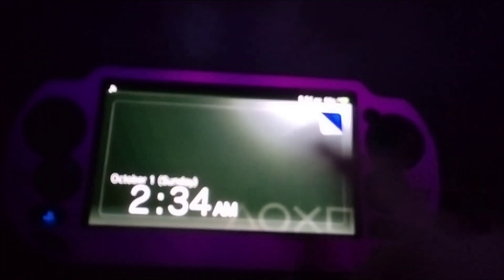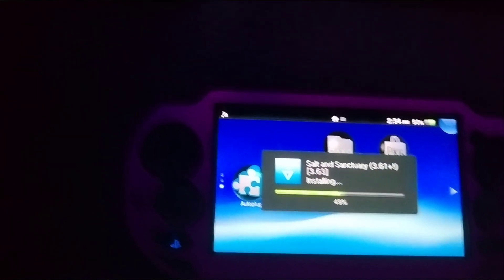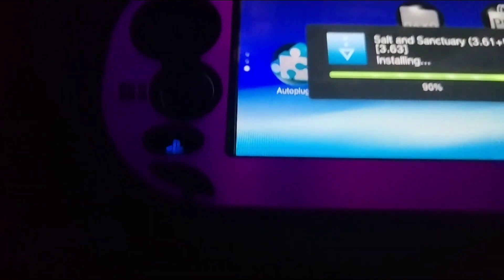HOW TO FIX PSVITA STUCK ON LOCK SCREEN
Screen lock issue solved easy Playstation vita portable console stuck on start screen saver